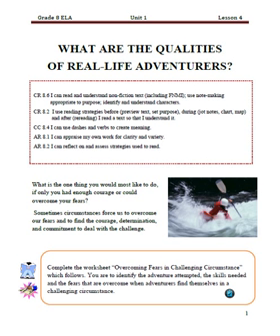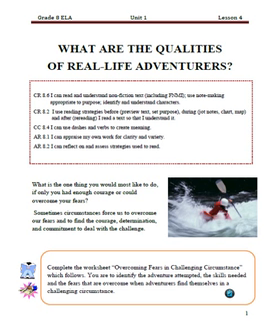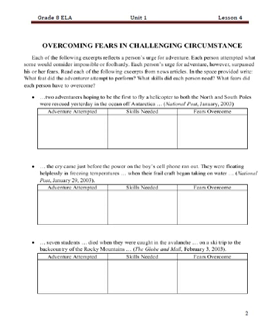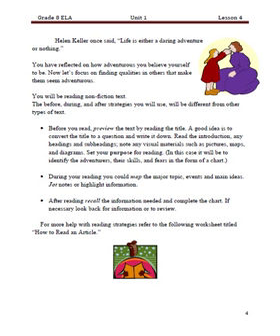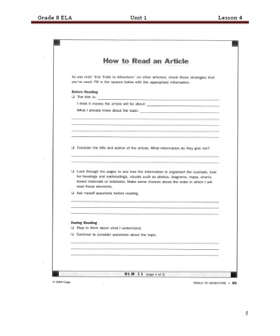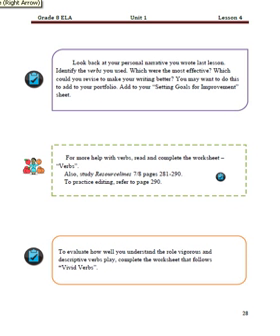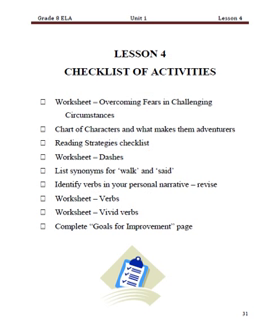Gr 8 ELA Unit 1 Lesson 4 Intro.avi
Kerpan Gr 8 ELA Unit 1 Lesson 4 Intro